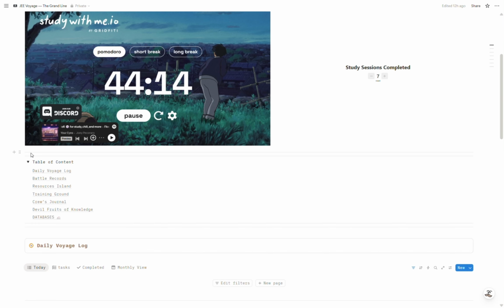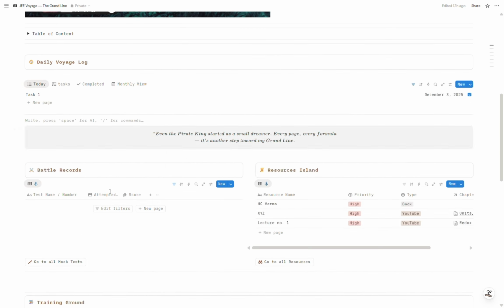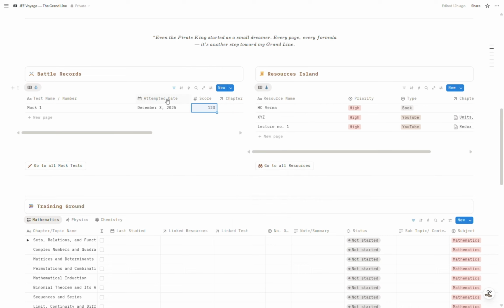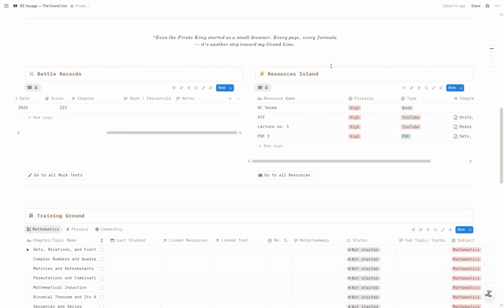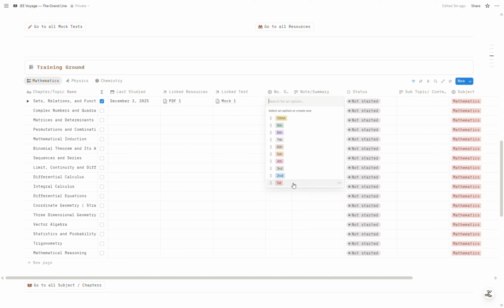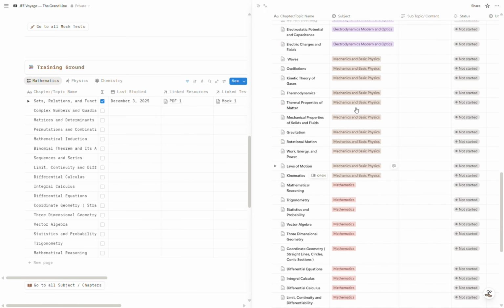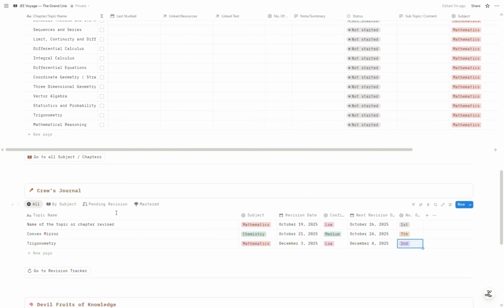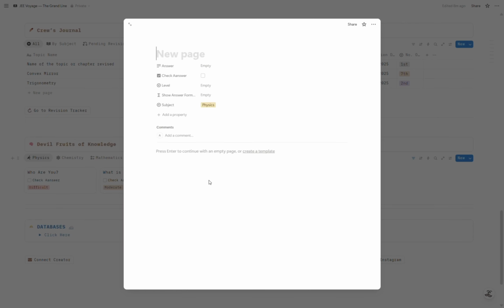JEE Voyage Notion Template | The Ultimate JEE Mains & Advanced Study Planner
Crack JEE with clarity, discipline, and a clean study system.
Presenting the JEE Voyage Notion Template – a complete dashboard designed for JEE Mains and JEE Advanced aspirants who want to organise their entire preparation in one place.

This template helps you manage:
• Daily study planning
• Full JEE syllabus tracking (Physics, Chemistry, Math)
• Mock tests and score analysis
• Chapter-wise progress
• Revision cycles
• Formula and notes management
• Timetable and routines
• PYQs and resources
• A distraction-free study environment

Whether you’re starting from zero or polishing your final lap, JEE Voyage gives you a structured way to move forward every single day. No more confusion about what to study. No more scattered notes. No more messy preparation.

If you want a clean, powerful system that keeps you consistent, this template is made for you.

⭐ What’s inside the JEE Voyage Template:
• Full JEE Dashboard
• Daily & Weekly Planners
• Training Ground (Subject Tracker)
• Mock Test Tracker
• Revision System
• Study Notebook
• Resource Hub
• Progress Tracker
• Clean and minimal design for better focus

JEE 2025 and JEE 2026 aspirants who want discipline, progress, and a clear roadmap.

🔥 Start building your consistency.
🔥 Start studying with clarity.
🔥 Start your JEE Voyage today.

JEE Notion template
JEE study planner
JEE mains 2025 preparation
JEE advanced 2025 planner
Notion template for students
Best Notion template for JEE
JEE timetable
JEE dashboard
JEE study routine
JEE preparation tools